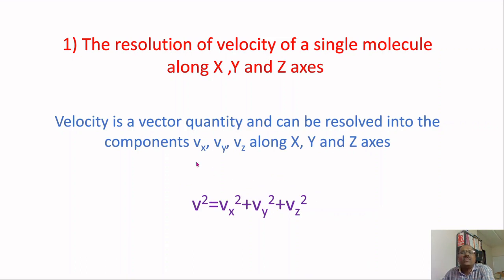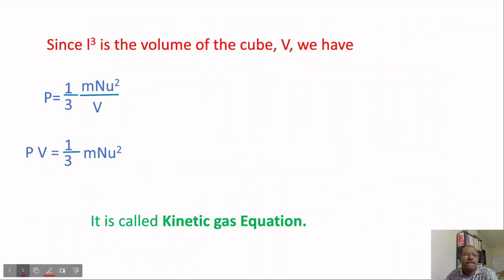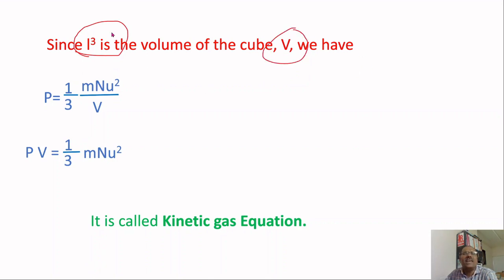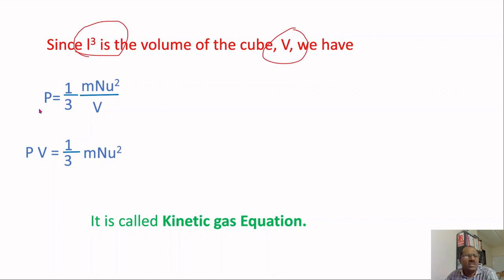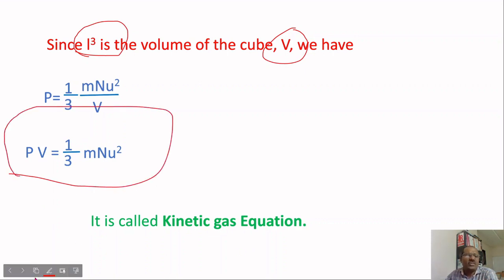Derivation of kinetic gas equation